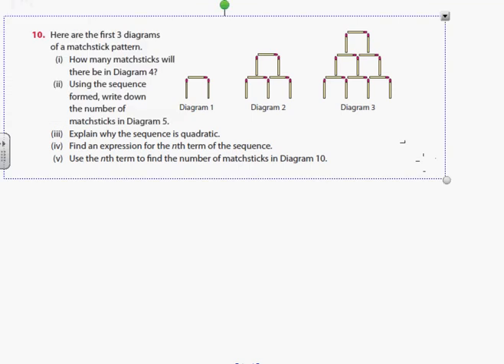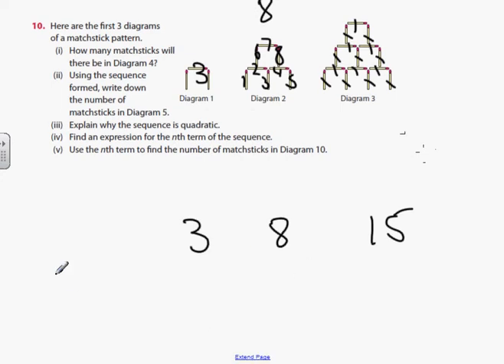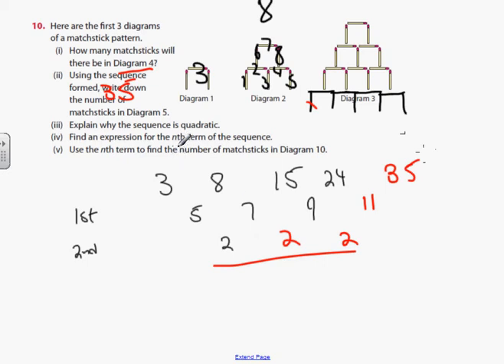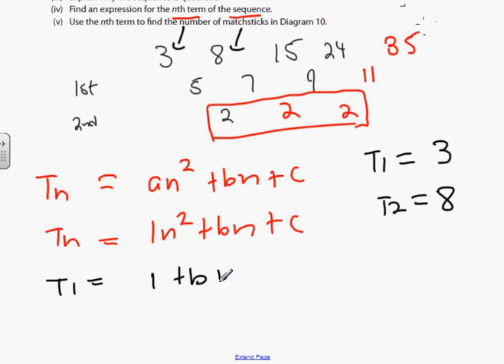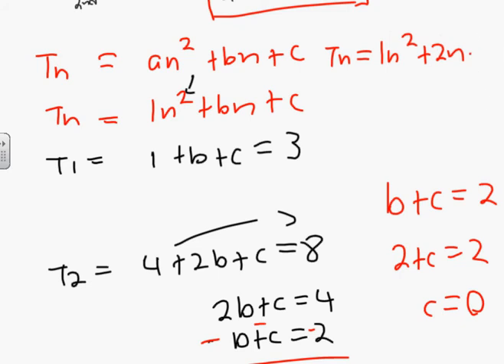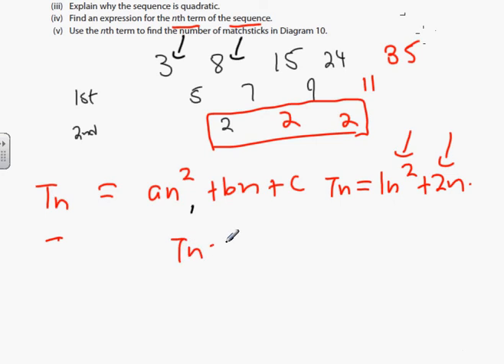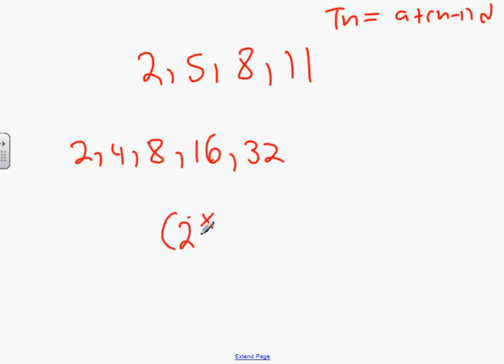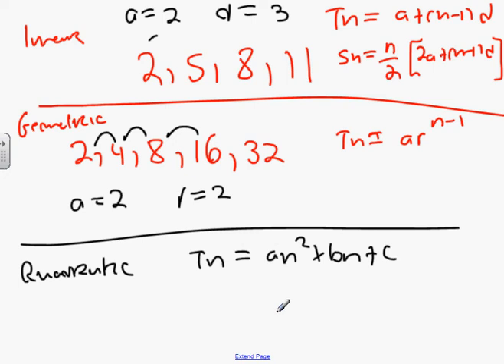sequences in full